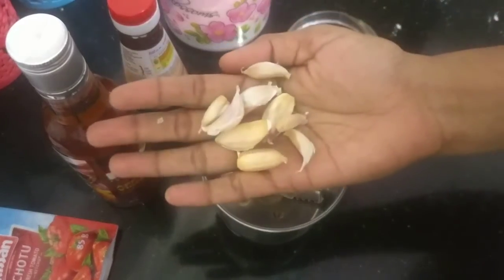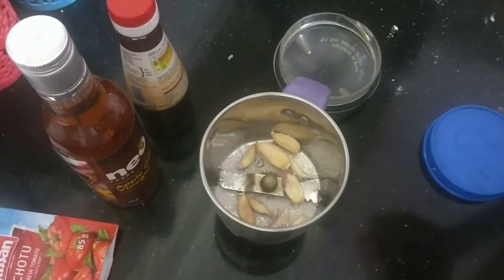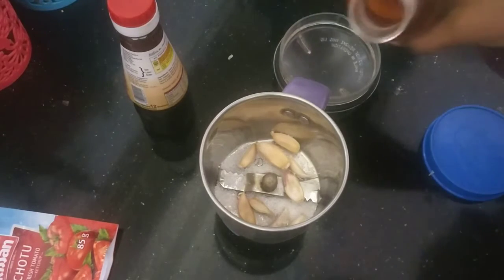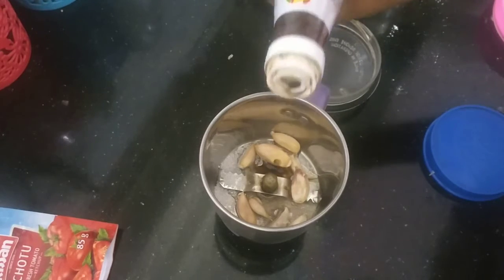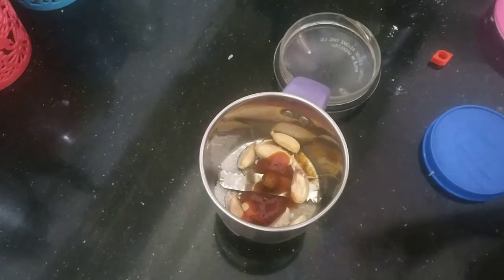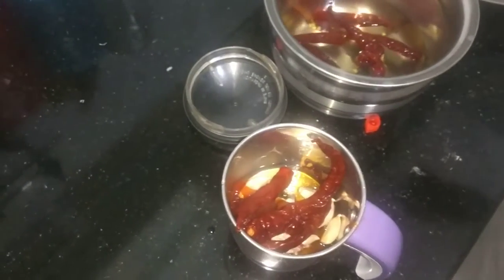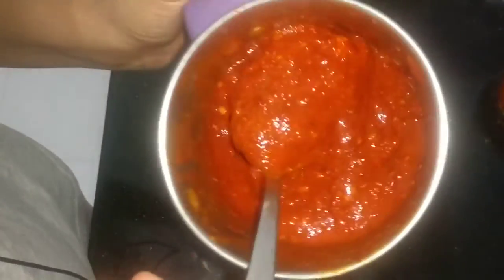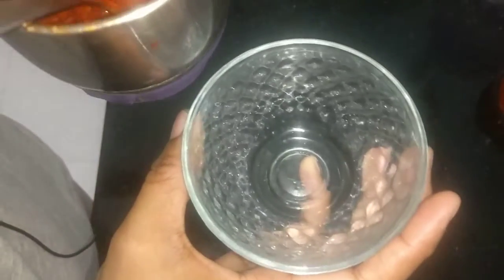Szechuan chuttney - Home made